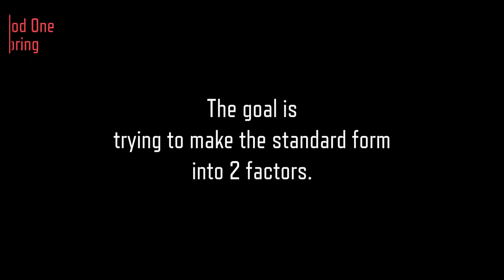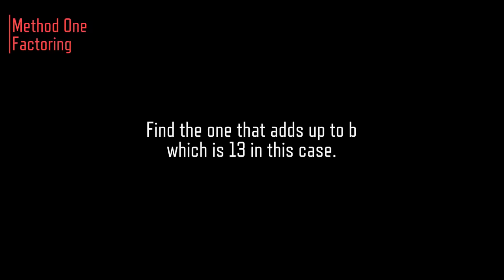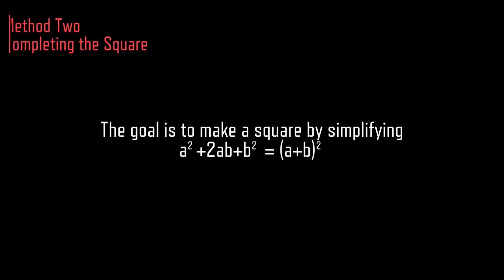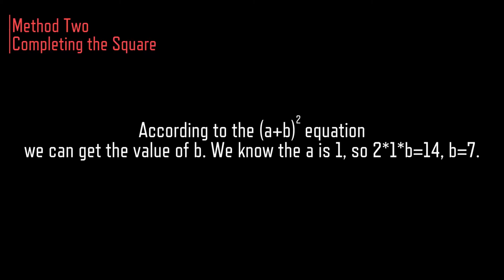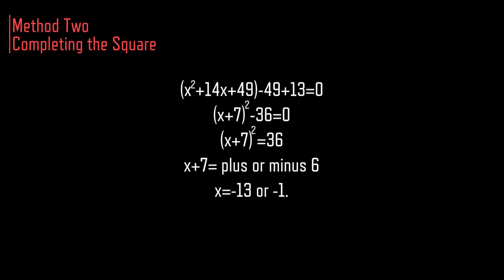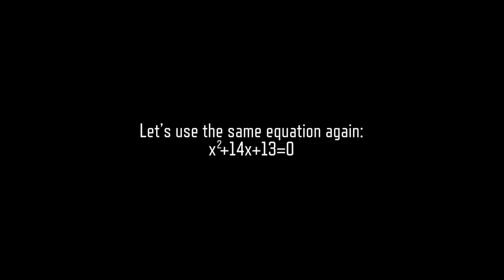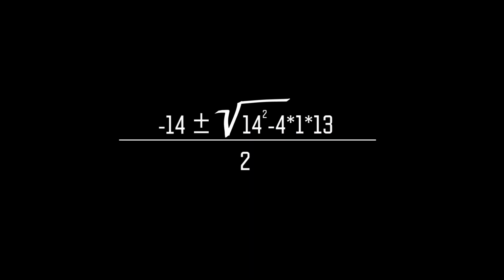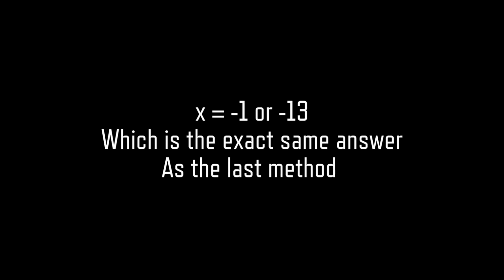Review Video Chapter 9